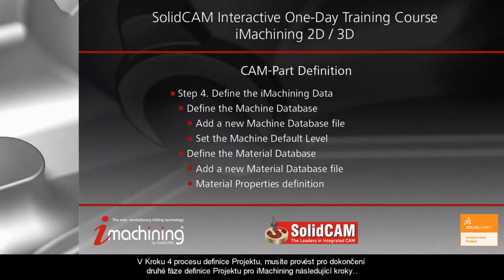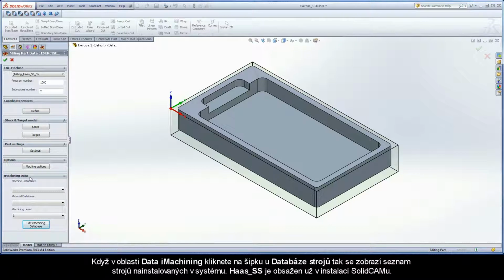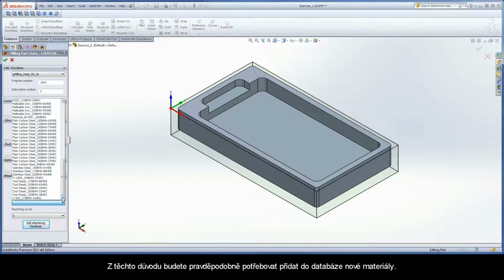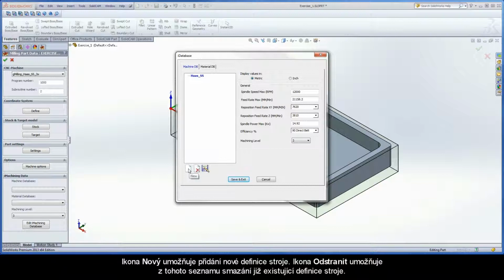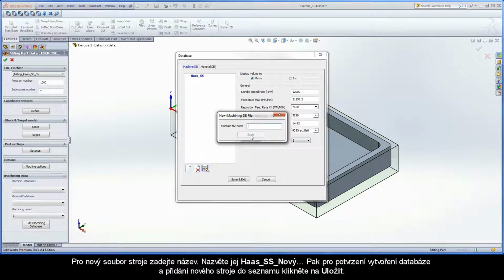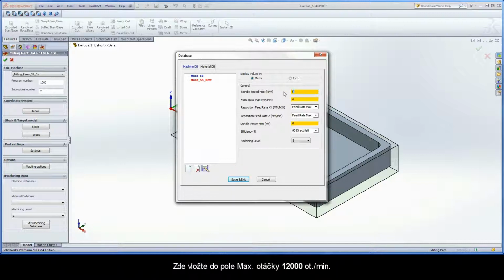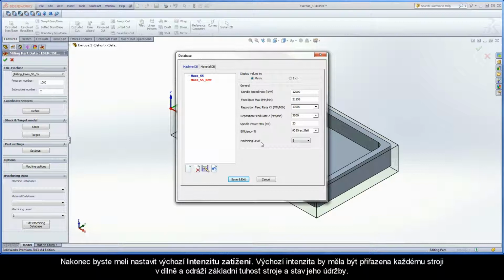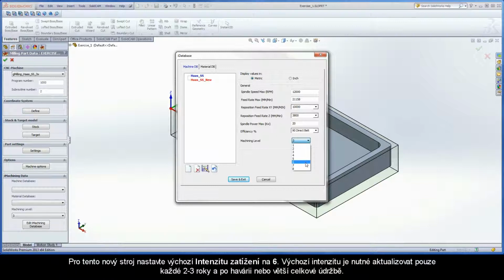iM 1Day Exercise 1 SC English Step4 1 cz